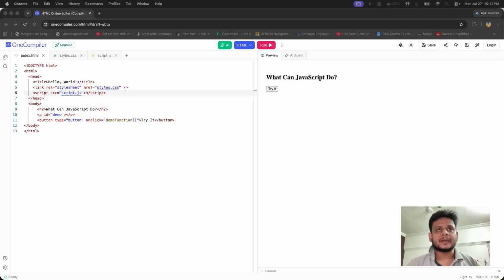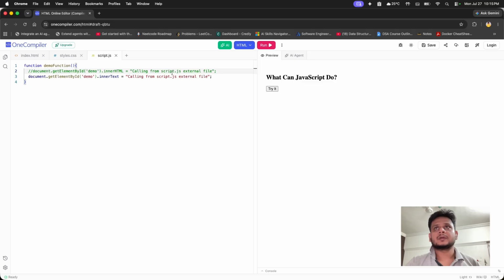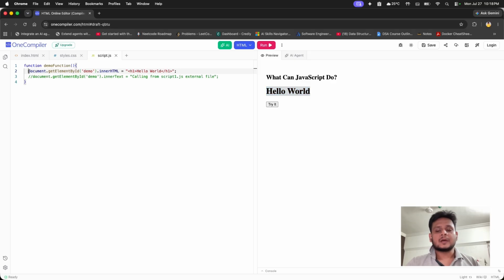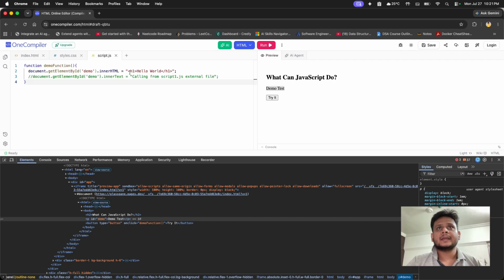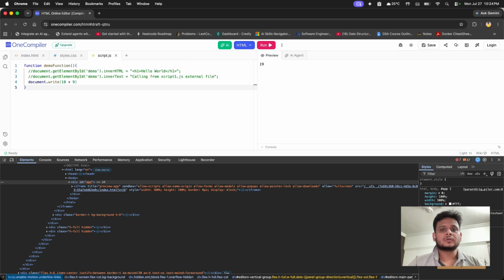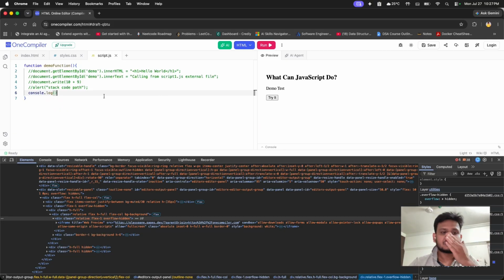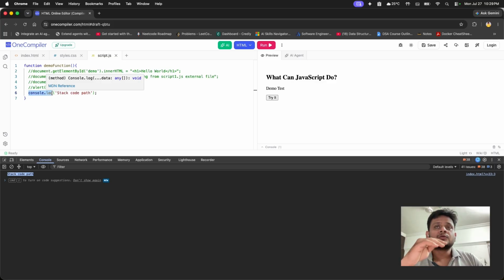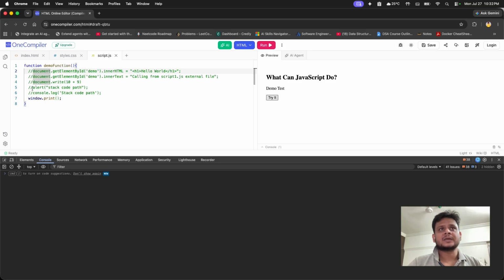JavaScript Masterclass – Tutorial 4: Javascript Output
Master JavaScript Output with StackCodePath’s JavaScript Masterclass 2026!
This beginner‑friendly tutorial explains how to display data and messages using JavaScript. Learn how to print text to the console, update HTML elements dynamically, and create interactive alerts — all crucial for front‑end development.

🎯 Key Topics Covered:
1. Console Output — using console.log() for debugging and testing.
2. HTML Output — updating content with document.write() and innerHTML.
3. Popup Messages — using alert() and prompt() for user interaction.
4. Best Practices — choosing the right output method for your project.